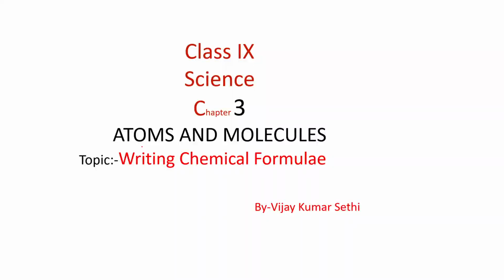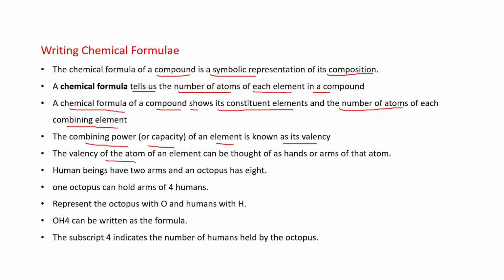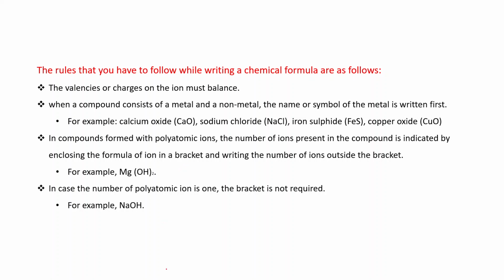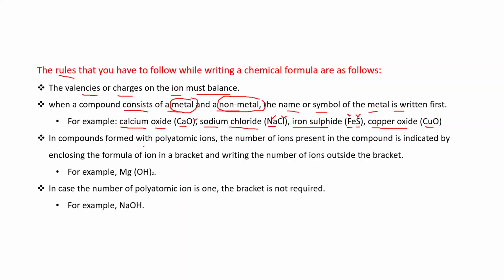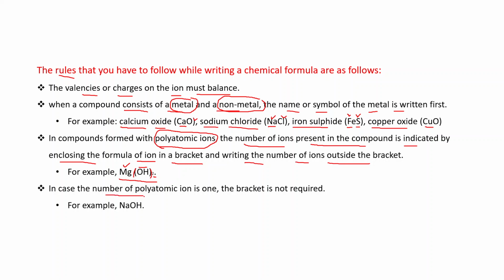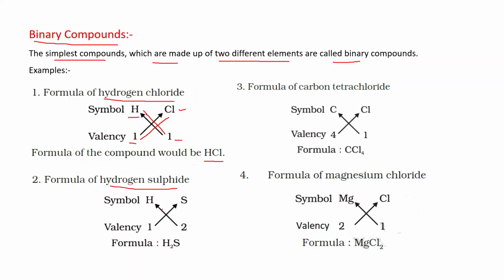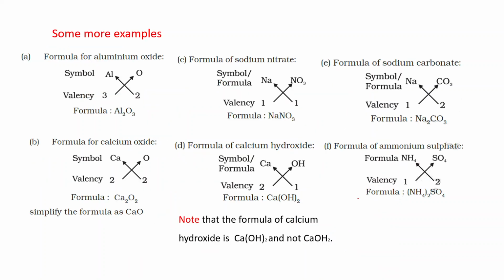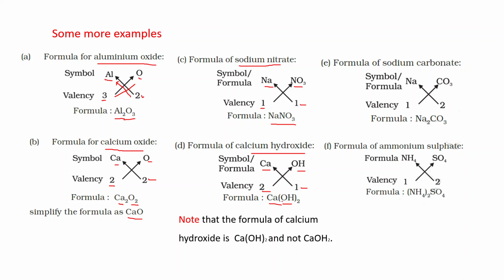Science 9 Chapter 3 Atoms and Molecules Writing Chemical Formulae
Prepared by Vijay Kumar Sethi. This video explains how to write a formula of a chemical compound with many examples.